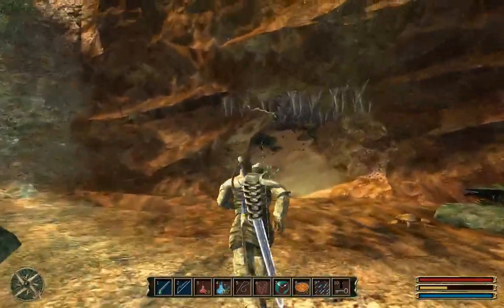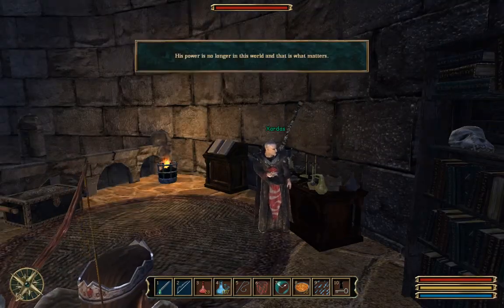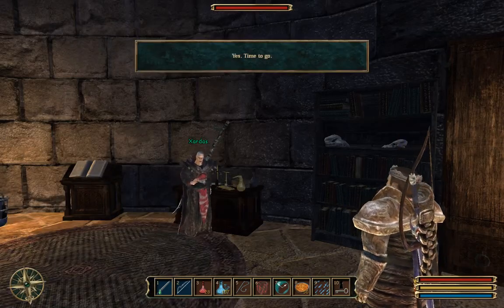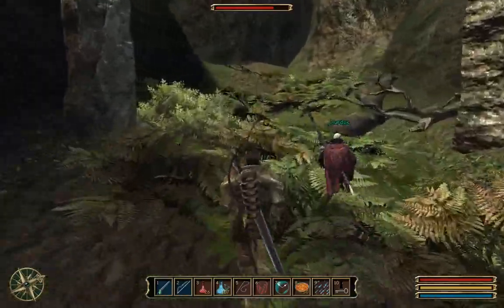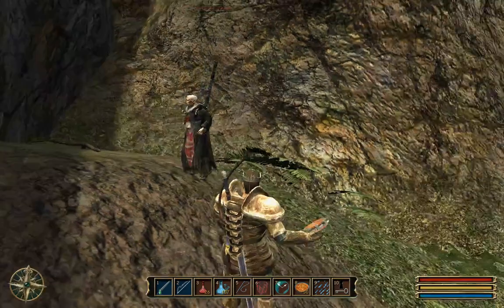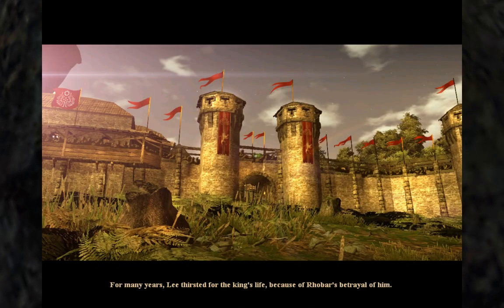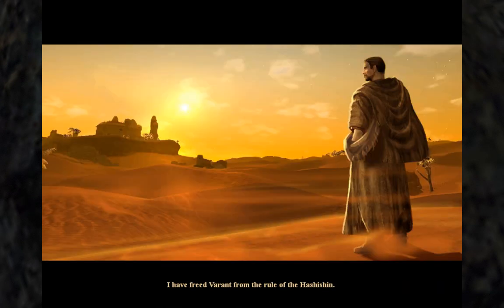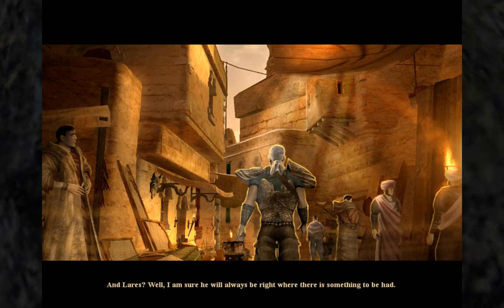[1/3] Gothic 3 - Ep:37 [Ep:170] - The Way of Adanos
Path: Servant of Adanos
Guild: Human Orc Mercenary
Side: Orc's / Water Mages
Rank: Water Mage / Druid [Servant of Adanos]
Difficulty: Hard
Alternative Balance: Off
Gothic 1 Deaths: 30
Deaths 2 Deaths: 39
Gothic 3 Deaths: 29
Gothic 1 Level: 37
Gothic 2 Level: 69
Gothic 3 Level: 73
[Episode 37 / Episode 170]

03:39 - [Dairy + The Druid Stone of the Lurker]
04:51 - 06:34 Talking with Xardas
23:42 - 23:53 Interupted by Xardas
25:36 - 26:35 [Loading Screen]
26:36 - 26:38 Talking again with Xardas
26:47 - 30:02 [My Adanos Ending]
30:07 - 43:09 [In-Game Credits]
Note:

Level: 73
Deaths: 29
LP Left: 23

[Attributes]

Strength: 366
Hunting: 240
Ancient Knowledge: 272
Smithing: 68
Thieving: 100
Alchemy: 110
Hitpoints: 218
Mana: 142

[Fighting Skills - Combat Skills]

- Sword Fighter Lv.1 [By Default]
- Orc Slayer
- Large Weapons Lv.1 & Lv.2 & Lv.3
- Regenaration

[Hunting Skills]

- Bow Lv.1 & Lv.2 & Lv.3
- Game Hunter & Big Game Hunter
- Orc Hunter
- Silent Hunter
- Animal Skins
- Reptile Skins
- Remove Teeth , Claws , Horns

[Magic Skills]

- Staff Fighting Lv.1 & Lv.2 & Lv.3
- Magic Staves
- Light Armor [Improve Robes]
- Learn Quickly
- Druid
- Water Mage
- Mana Regenaration

[Smithing Skills]

- Smith
- Forge Ore Weapons
- Forge Pure Ore Weapons
- Prospector
- Hone Blade
- Heavy Armor [Improve Armor]

[Thieving Skills]

- Open Locks Lv.1 [By Default]
- Pickpocketing: Lv.3 [Simple , Difficult , Impossible]
- Sneak
- Bargain
- Make Excuses
- Knock Down
- Master Thief

[Alchemy Skills]

- Brew HP Potions [By Default]
- Brew Mana Potions
- Brew Pernament Potions [Mana , HP , Endurance , Strength , Hunting]
- Make Poison
- Poison Blade
- Arrows [Poison , Fire , Explosive , Sharp]

[Other Skills]

- Acrobatics
- Endurance of the Wolf
- Resistance [to: Cold , Heat , Diseases , Poison]

[Adanos Magic - Transformation Magic]

- Summon Animals
- Telekineses
- Tame
- Summon Goblin
- Ice Lance
- Animal Form
- Sleep
- Frostwave
- Ice Explosion
- Summon Golem
- Open Locks
- Time Bubble
- Hailstorm
Highest Likes: [4/100]

Want a Hardcore Run?

100 likes = Hardcore Run [The Ethernal Wanderer]